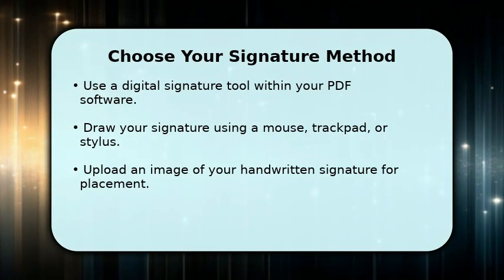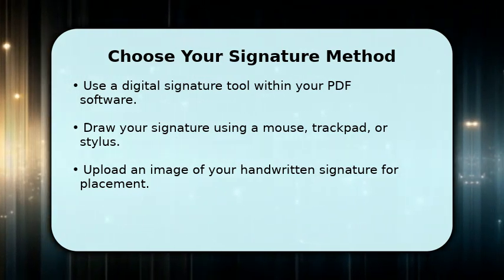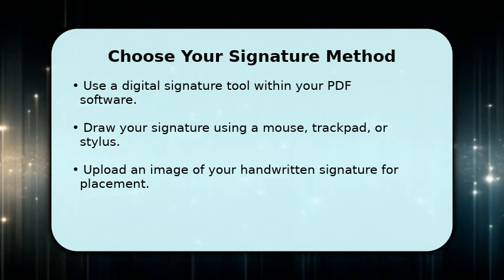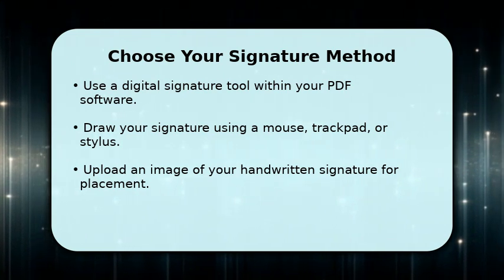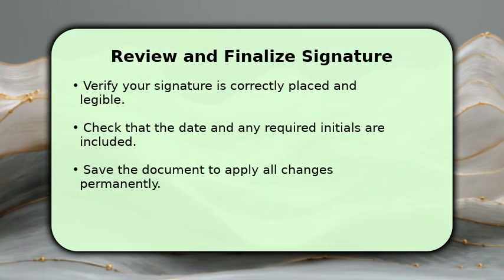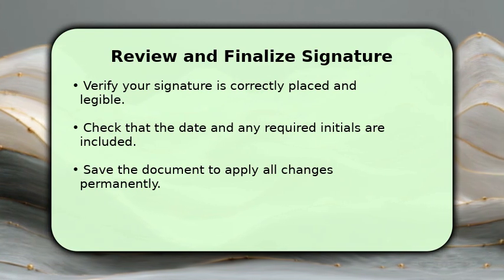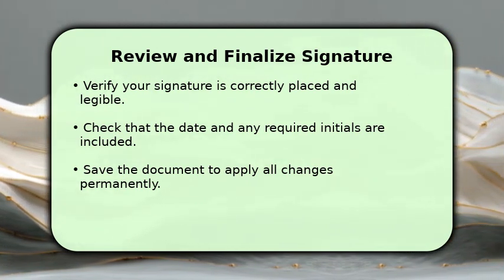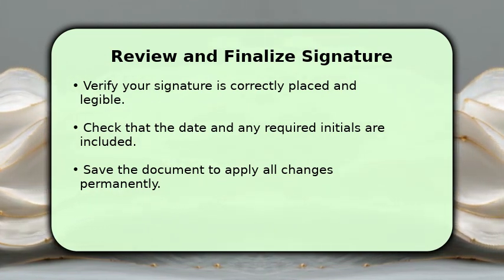How to Sign a PDF Offer Letter: A Step-by-Step Guide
▸ :^) Learn how to sign a PDF offer letter with ease. In this video, we'll walk you through the process of electronically signing and verifying your signature on a PDF document. Whether you're a business owner or an employee, understanding how to sign a PDF offer letter is crucial for ensuring its authenticity.

sign pdf offer letter, electronic signature pdf, pdf verification, offer letter signing, e-signature pdf, pdf authentication, business offer letter, employee contract, digital signature pdf